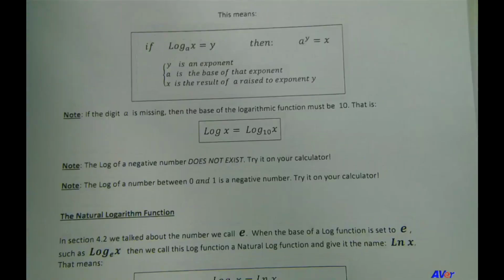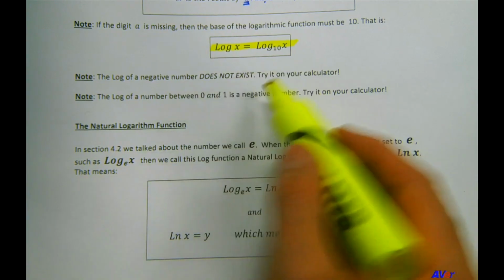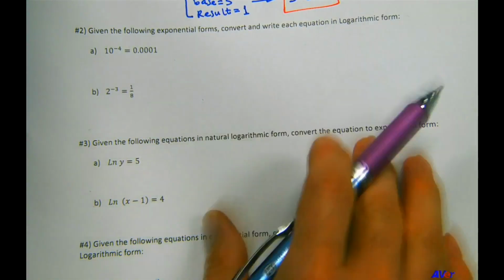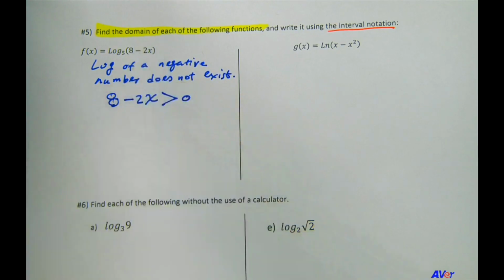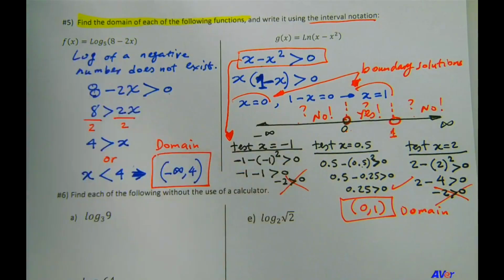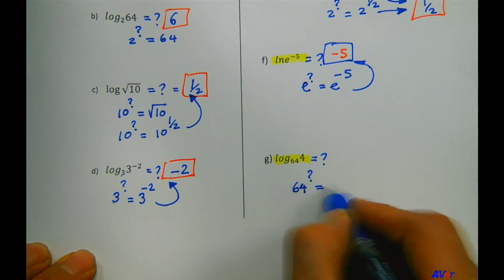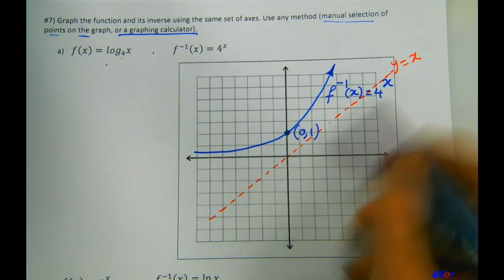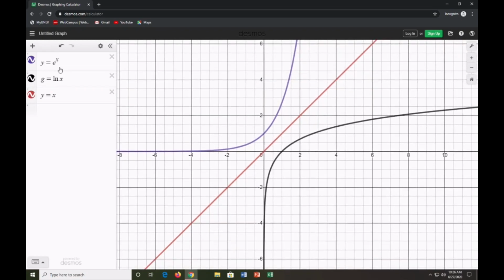MATH 124_Section 5.3